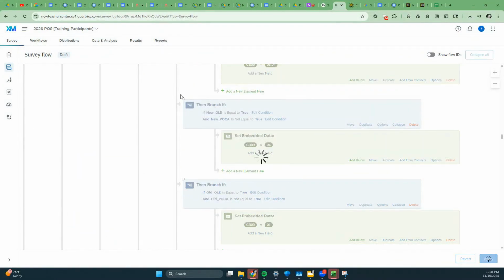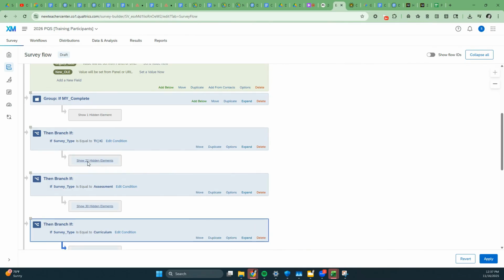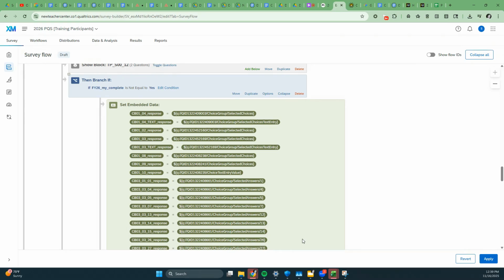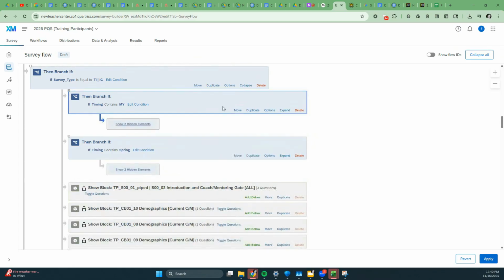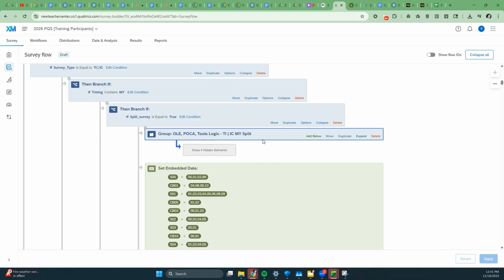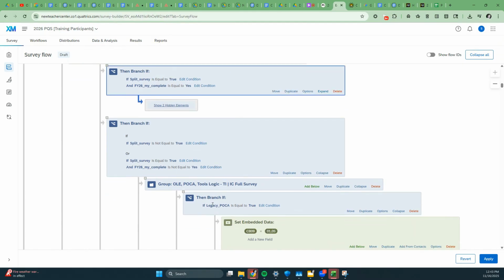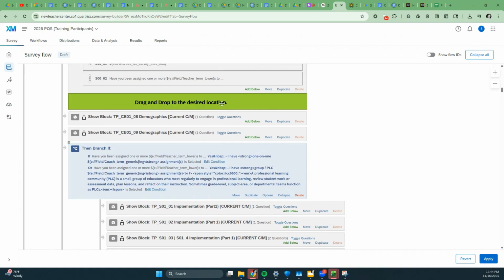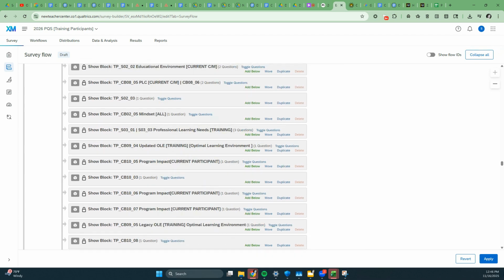PQS Survey Flow Description